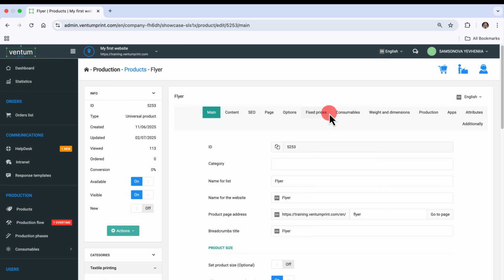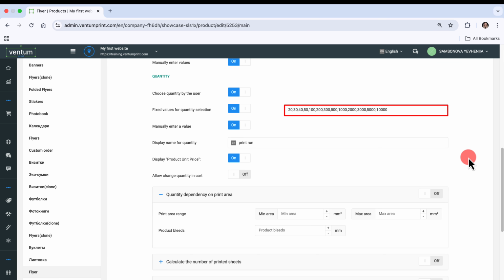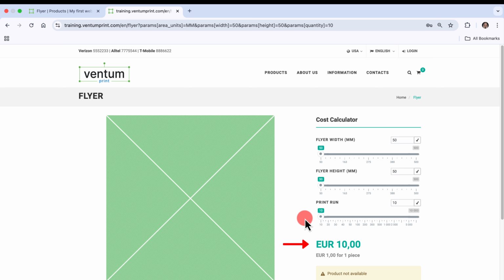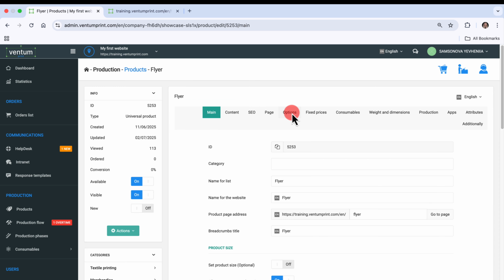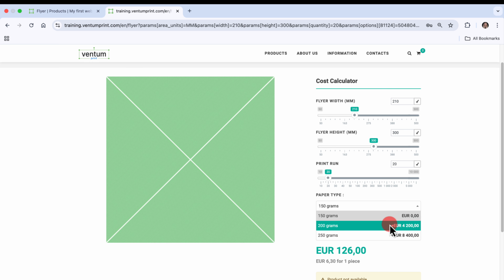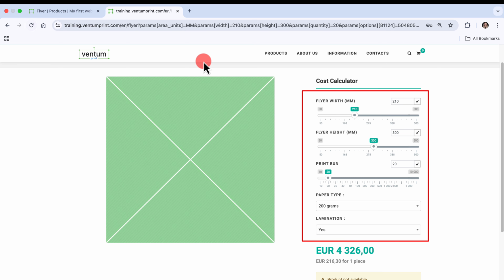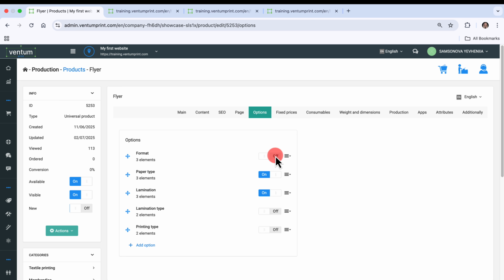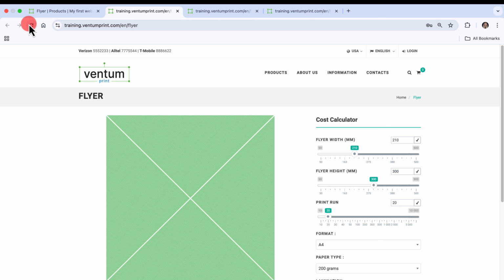44. Minimum product price and Initial calculator configuration.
In this video, we explore the Fixed Prices tab, focusing on the first two panels: Minimum Price and Initial Configuration.

🔹 Minimum Price
Learn how to set a minimum order price to avoid unprofitable small orders. This ensures that even if the customer orders fewer units, the total cost won't fall below a profitable threshold — satisfying both client and printing company.

🔹 Initial Calculator Configuration
Discover how to define what your customers see when they first open a product page. From default dimensions and print run to preset options like Paper Type and Lamination — we show how to configure and save your ideal starting values for a better user experience and faster conversions.